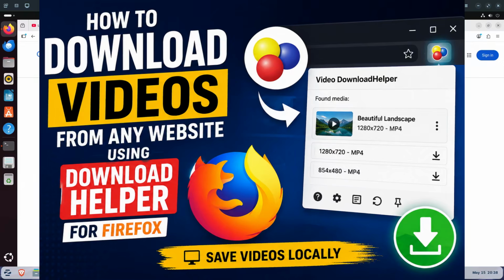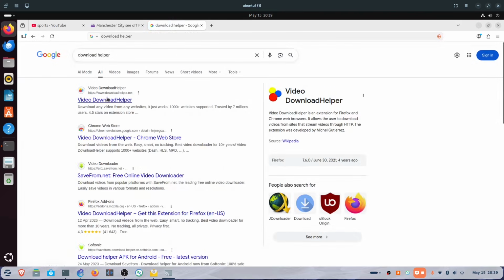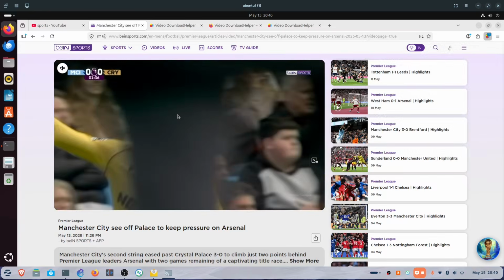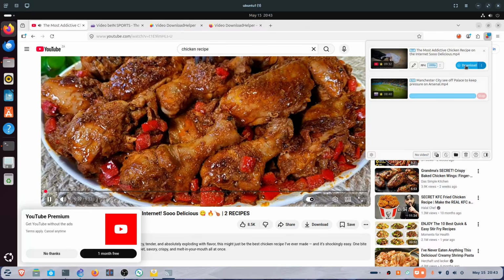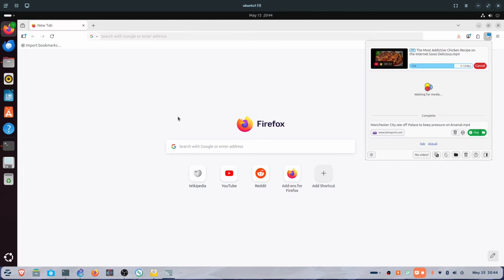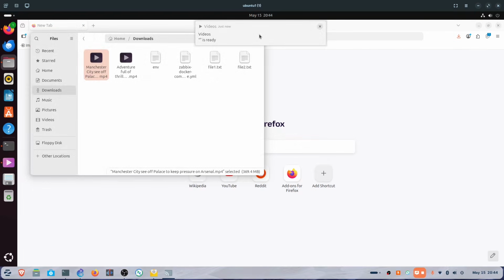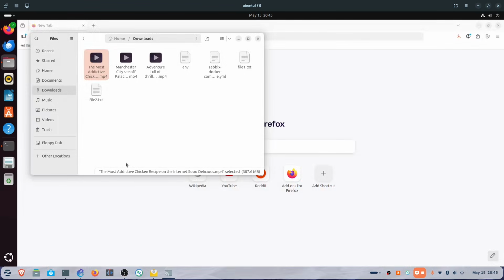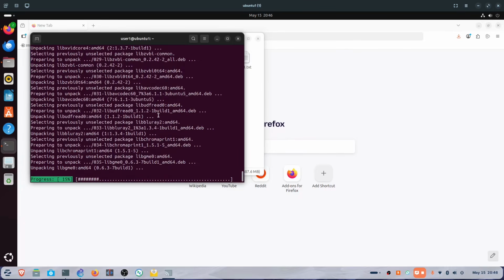How to Download Videos from Any Website Using Firefox (Video DownloadHelper Tutorial)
In this tutorial, I show you how to easily download videos from the internet directly to your local computer using the Video DownloadHelper extension in Firefox.

Whether you're saving tutorials, lectures, or offline content, this step-by-step guide walks you through installing the extension, detecting media, and downloading videos quickly and efficiently.

🔧 What you'll learn:

How to install Video DownloadHelper on Firefox
How to detect downloadable videos on websites
How to download and save videos locally
Tips for best quality downloads